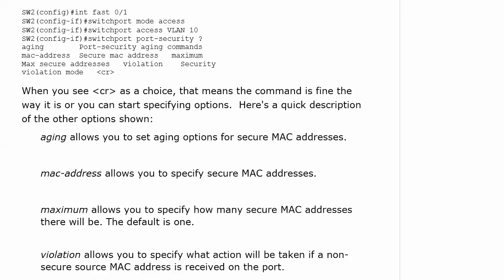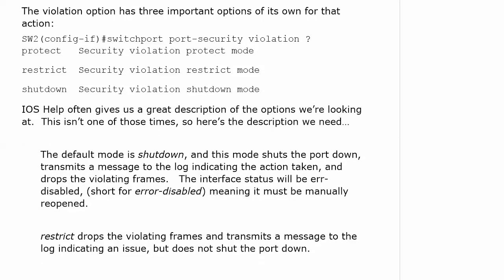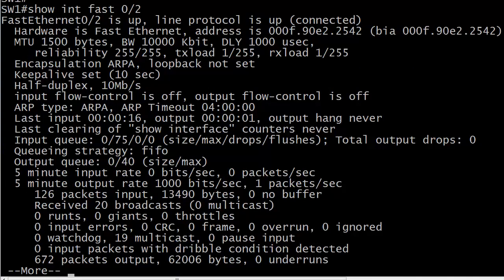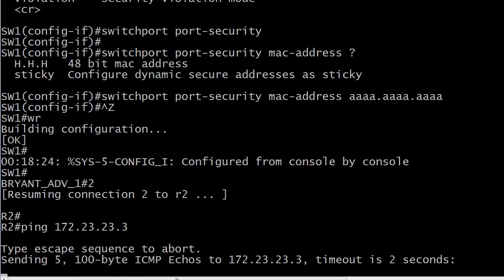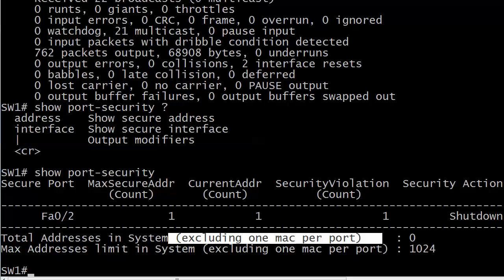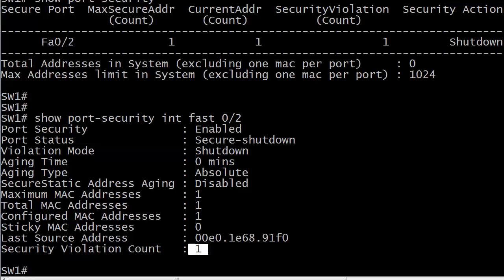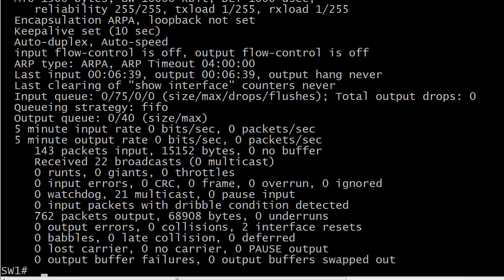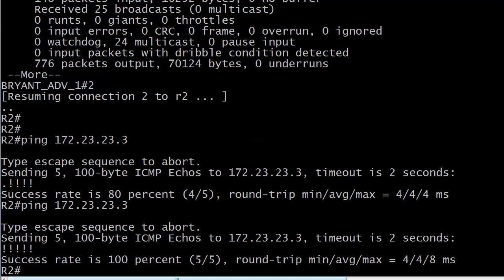8 Port Security Secure MAC Addresses